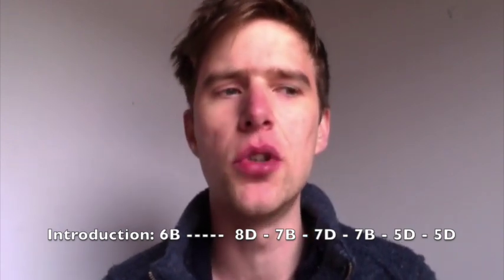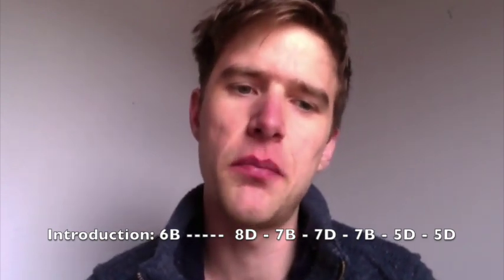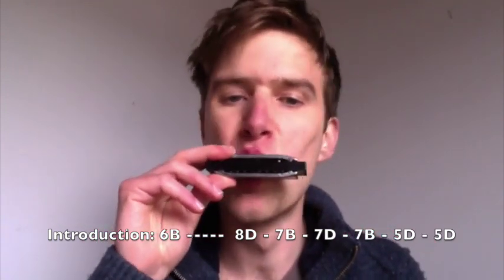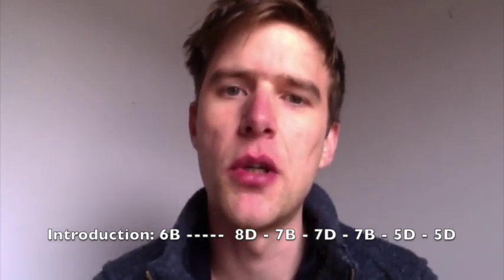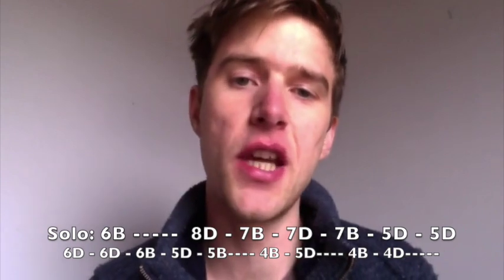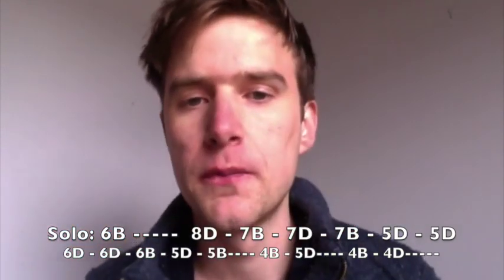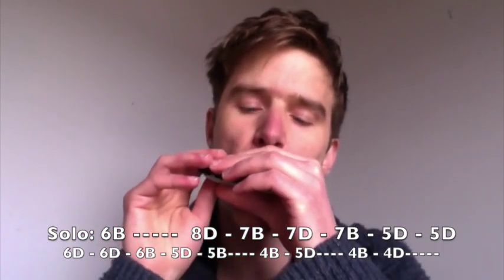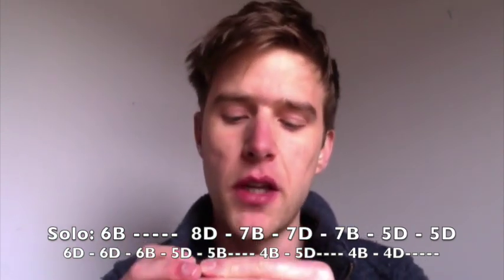He Ain't Heavy He's My Brother - Harmonica Lesson & Tab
Learn to play the harmonica part to 'He Ain't Heavy, He's My Brother' by The Hollies. The song introduction and harmonica solo are both covered -  including full tab - in this short video with Liam Ward. We'll be using a harmonica in the key of G but you can follow the tabs with any key of harp.